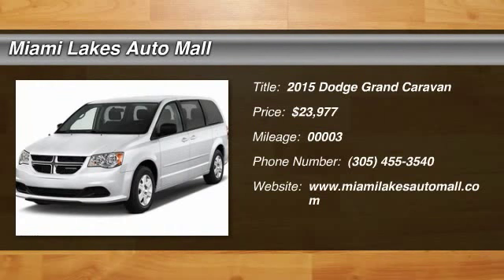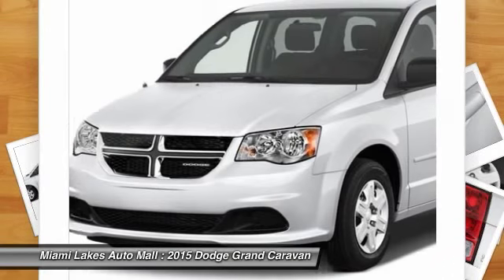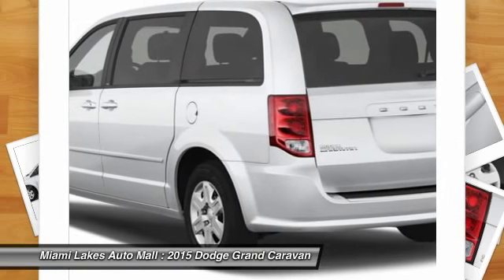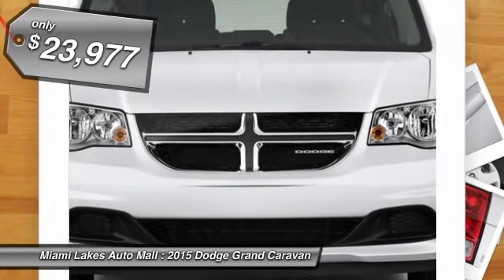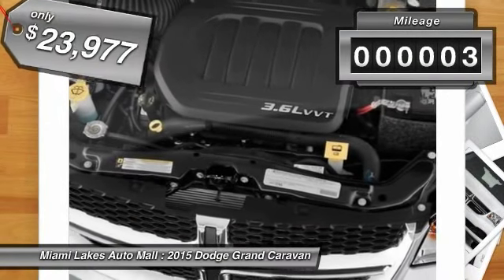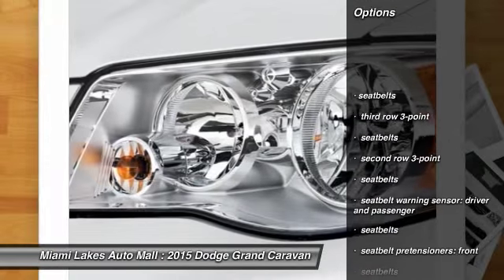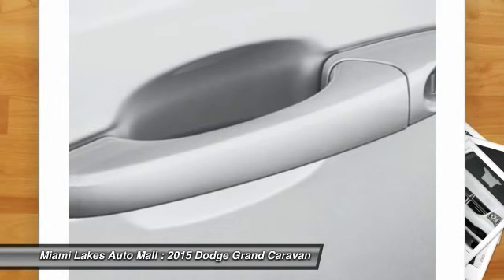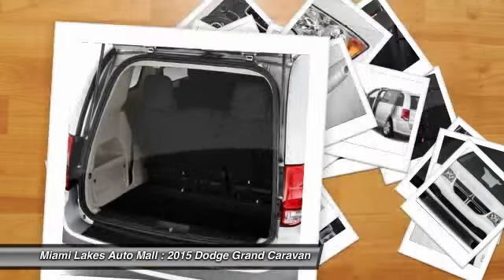2015 Dodge Grand Caravan Miami Lakes FL J5P00197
2015 Dodge Grand Caravan SXT

16600 NW 57th Ave.